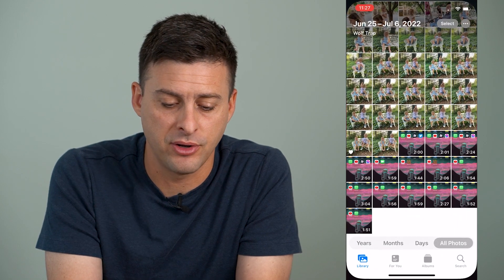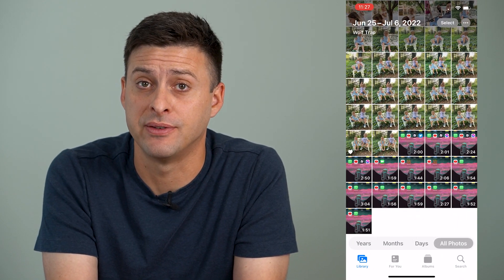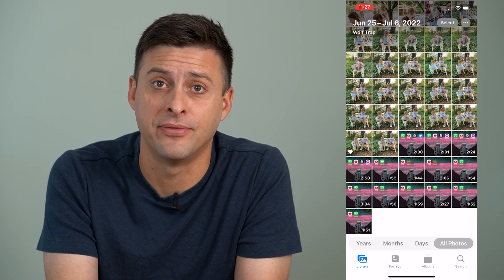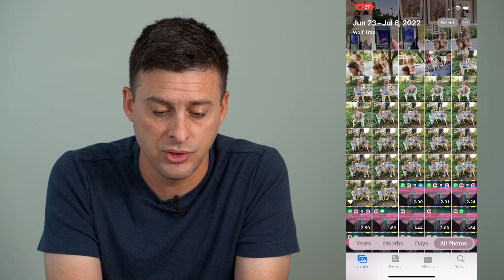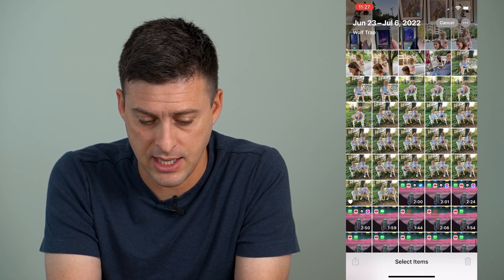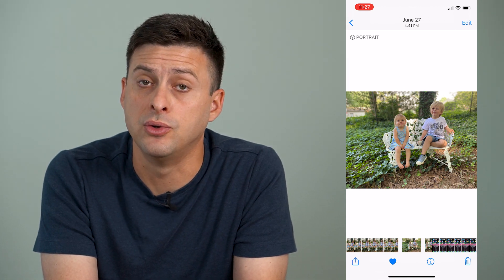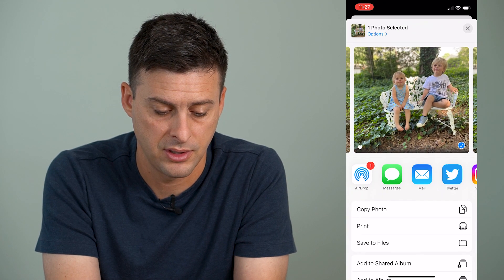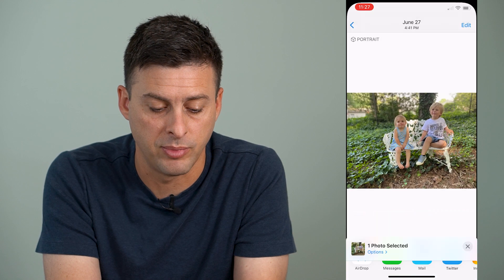How To Lock Hidden Photos On iPhone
Let's lock any of your hidden photos on your iPhone so no one can see your hidden photos or videos.